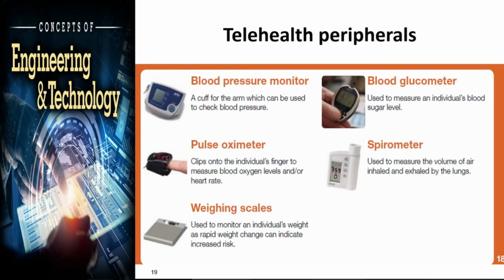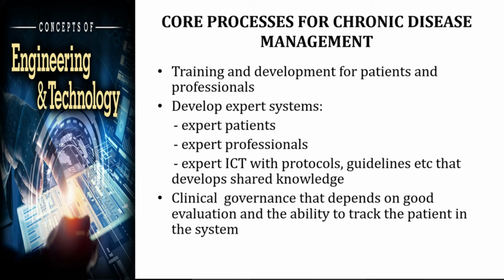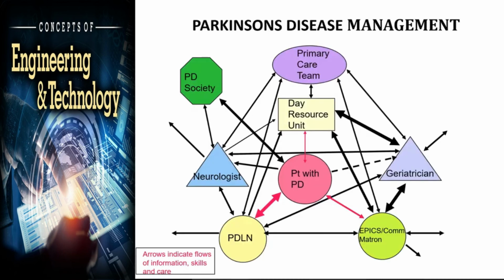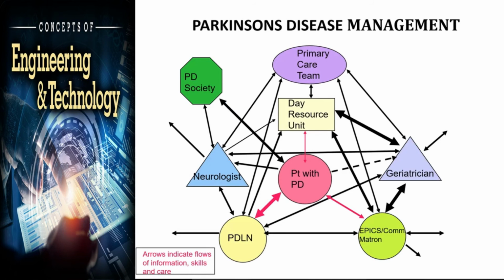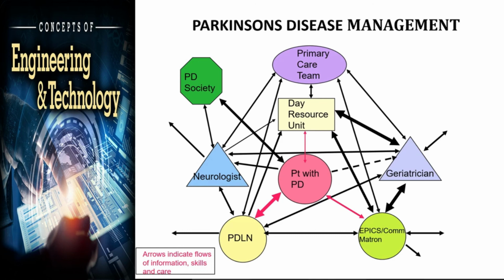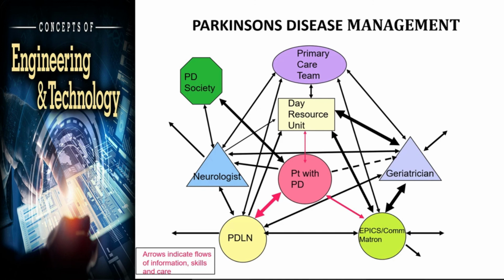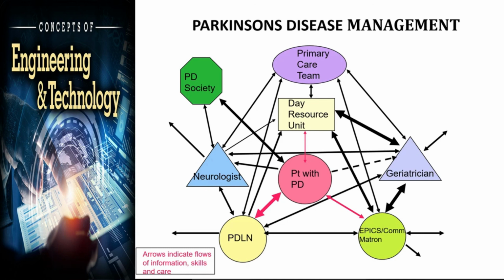Lecture 6 QuietCare Lifestyle Monitoring,TeleHealth,Core Processes Parkinsons Disease management